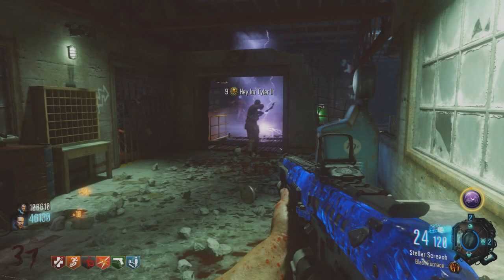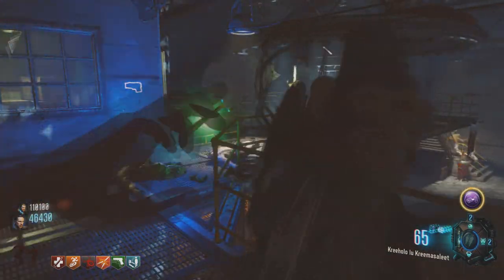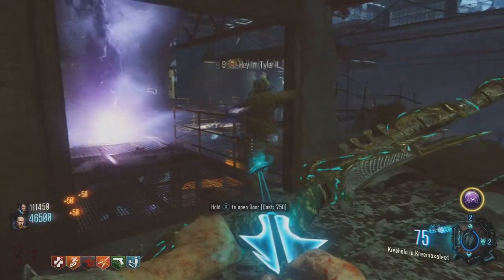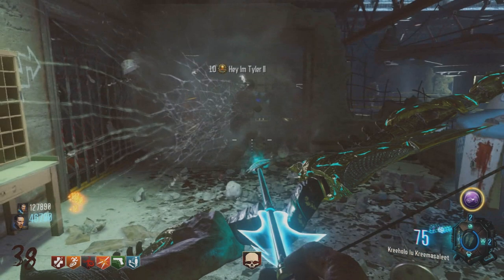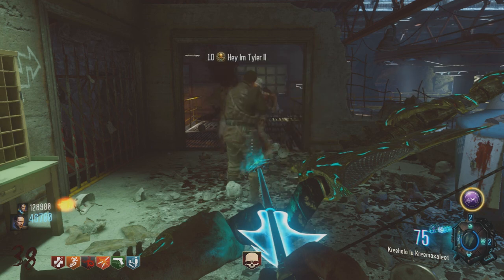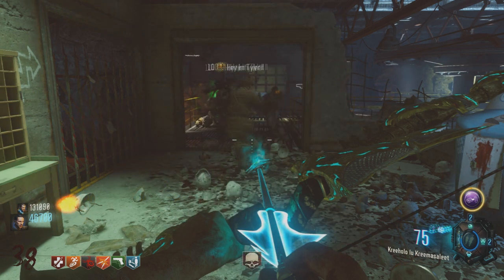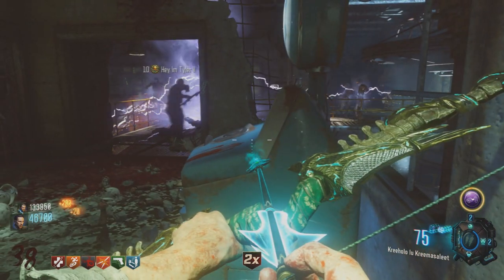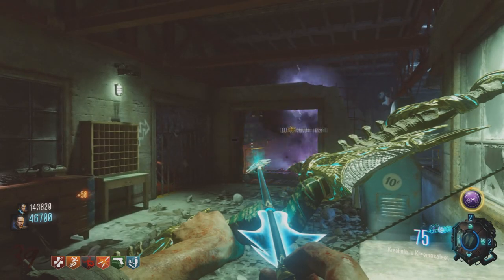Black Ops 3 Zombies Patch Notes (Biggest Update For Zombies Ever)